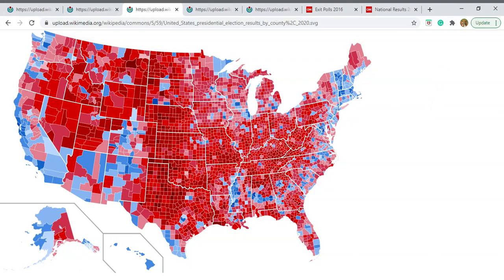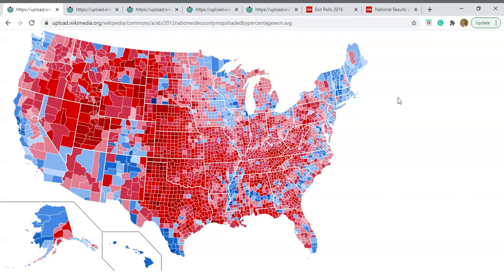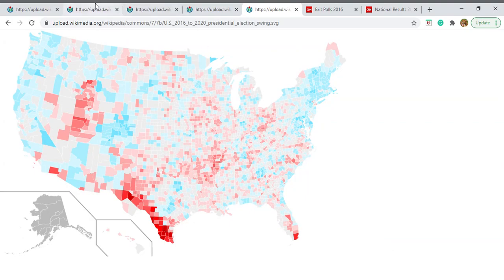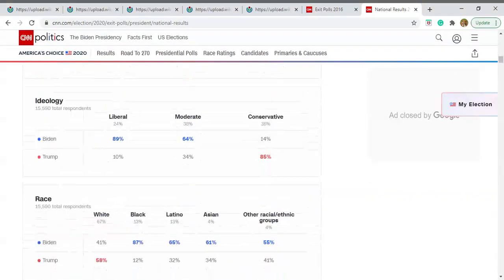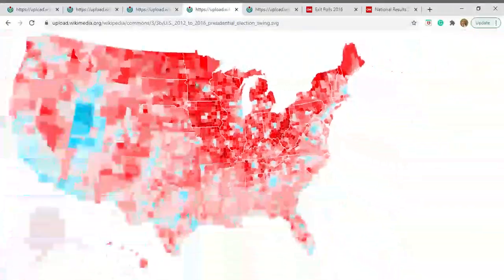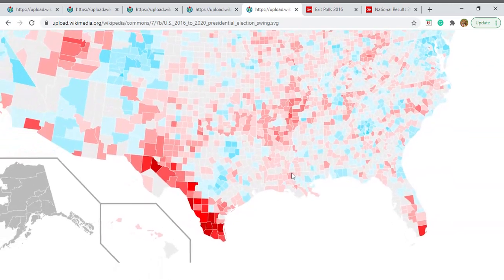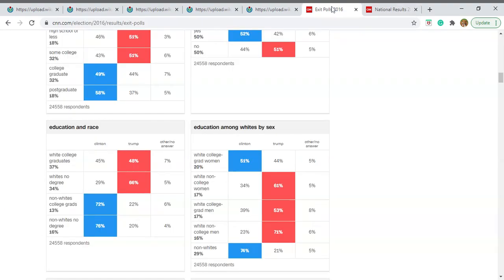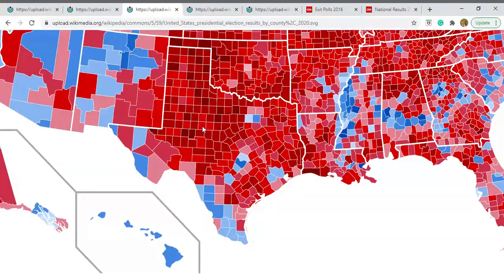See the Demographic Trends From the 2016 to the 2020 Election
In this video, I take a look at maps and exit polls from 2012, 2016, and 2020 to see how the Midwestern United States has been moving to the right and how the Southern United States has been moving to the left.